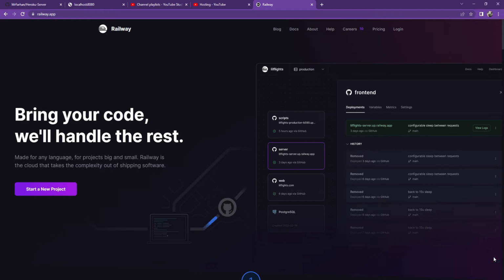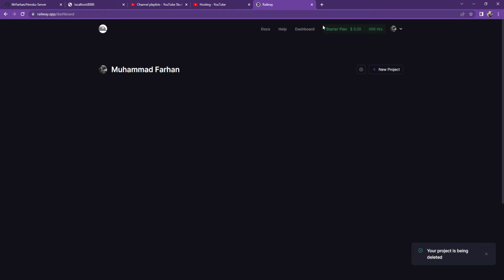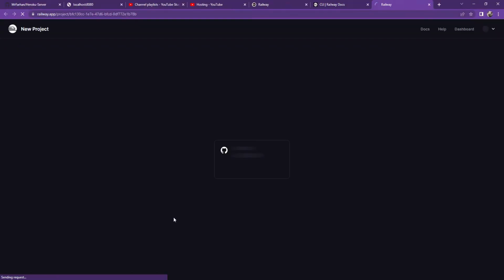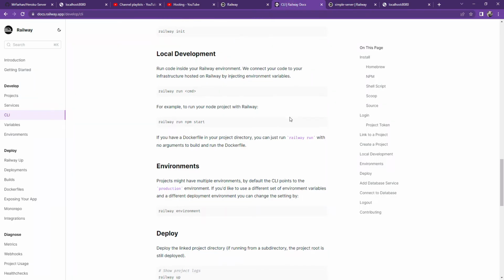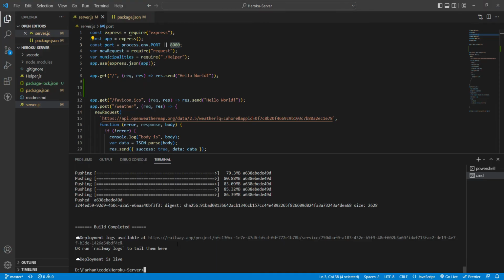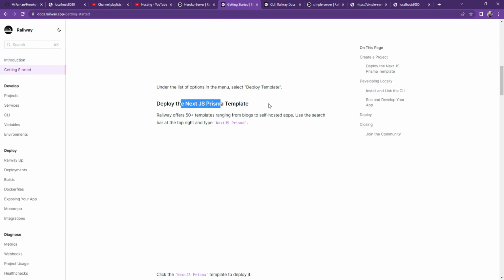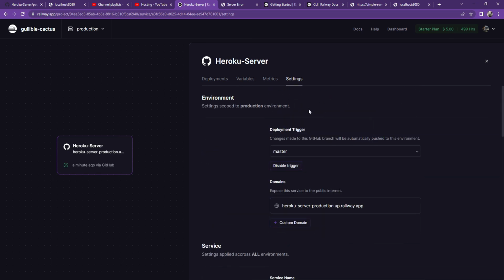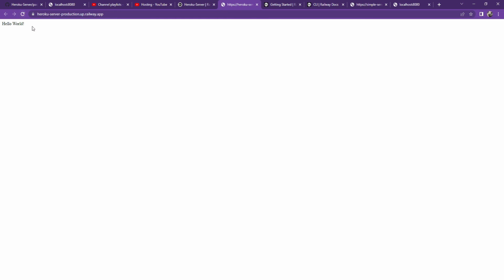Host server for free - Heroku alternative - Railway app server deployment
Host your backend server for free with the good Heroku alternative namely Railway.app.

0:00 - Intro
0:57 - Get Started
1:07 - Delete Railway project from dashboard
1:45 - Get started with Railway cli method
5:47 - Generate Railway domain
6:25 - Get started with Github Integration method
8:16 - Analyze different errors and solutions
10:18 - Ending